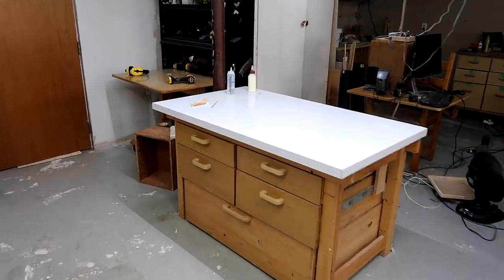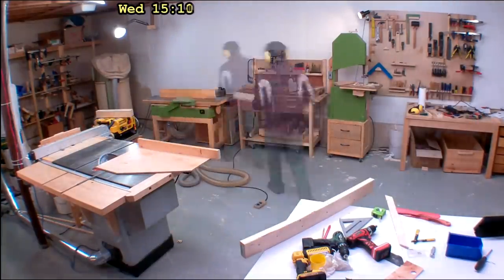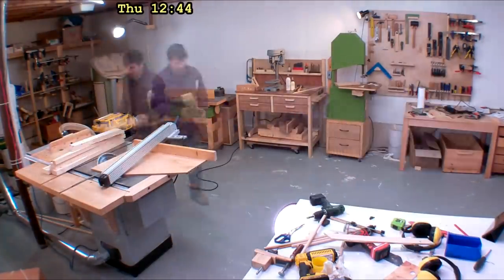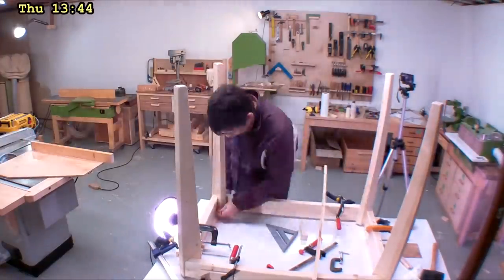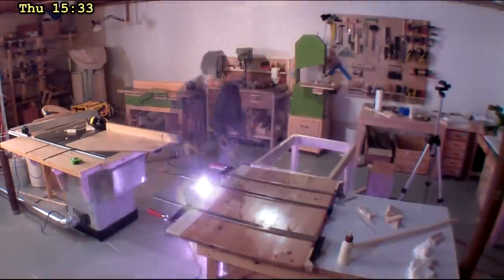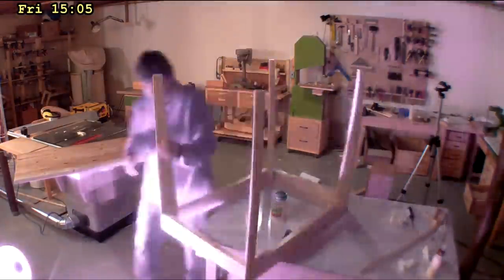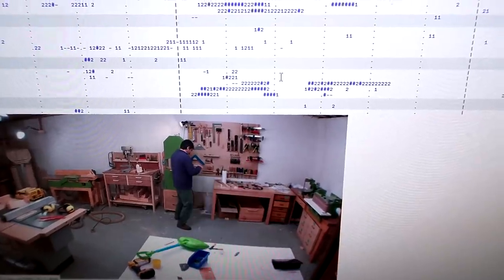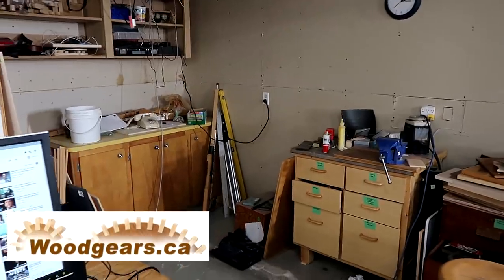How long to build a table: tracking time via timelapses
I didn't film video of building this table, but I always have the timelapse camera running.  Using the video to figure out how long it took when I'm not filming.